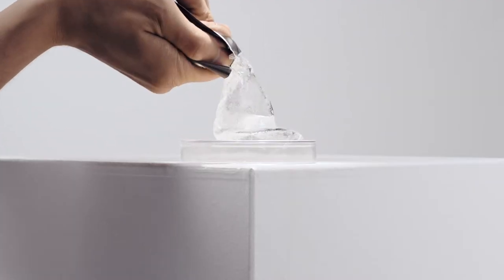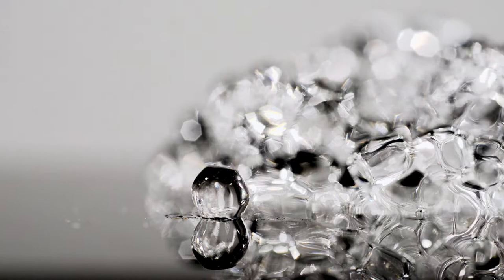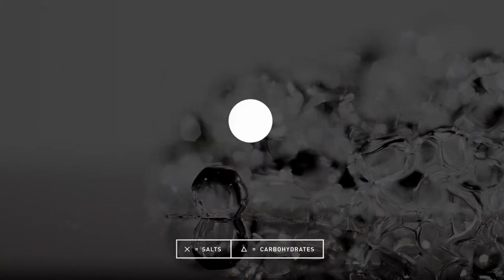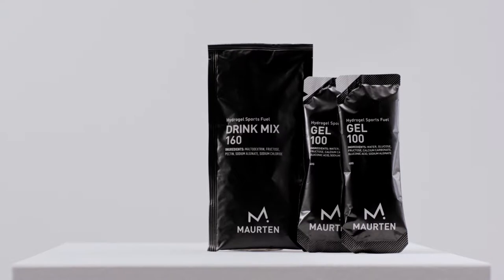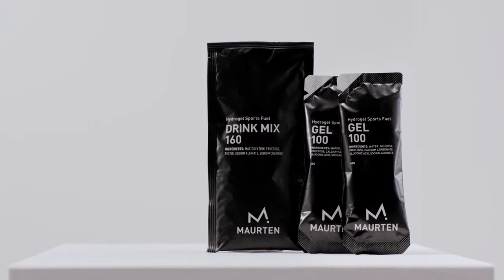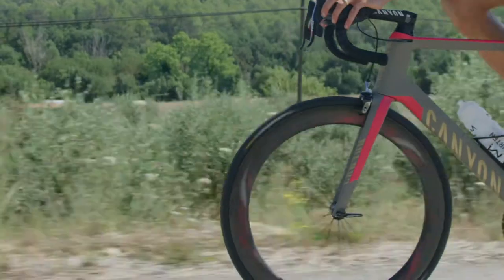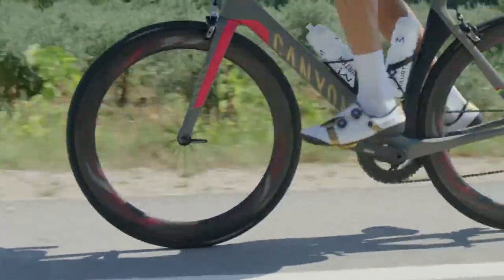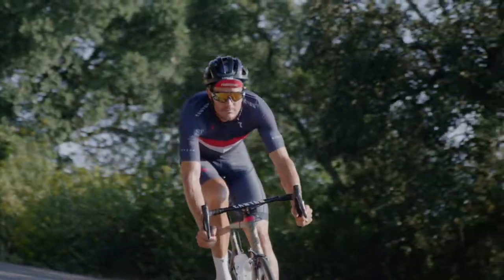Maurten Gel 100 How it Works and How to Use it.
Learn how Maurten works and the technology behind their hydrogel technology that is powering the world's most elite runners, cyclists, triathletes to victories in Ironman Kona, The New York City Marathon, the Chicago Marathon, and the Boston Marathon.

Maurten is the world's top sports drink and energy gel or delivering carbohydrates to athletes while they are training and racing.